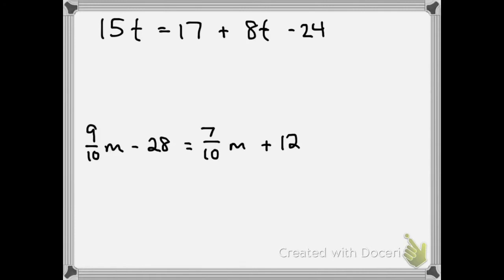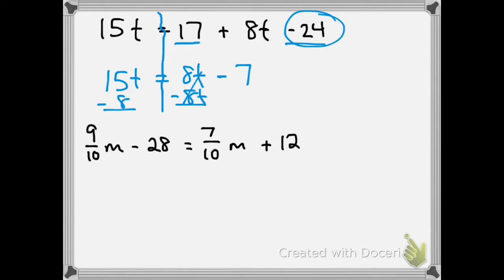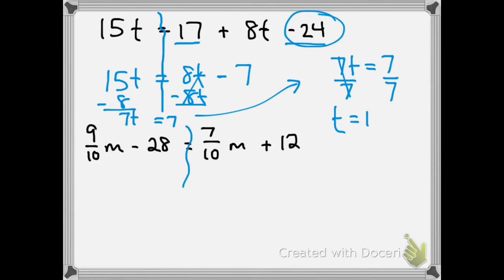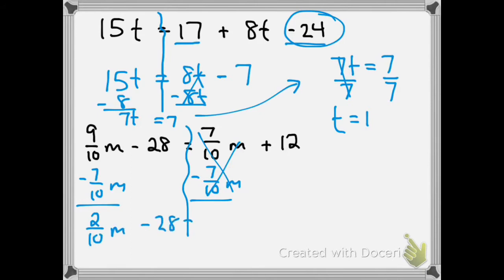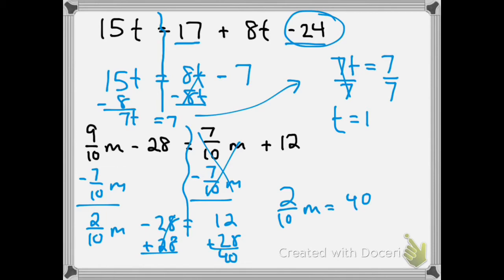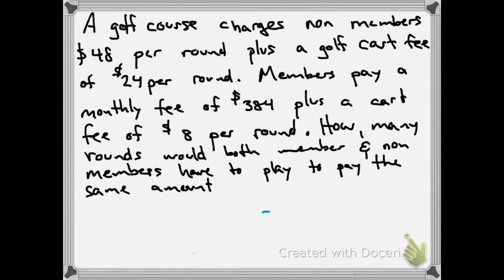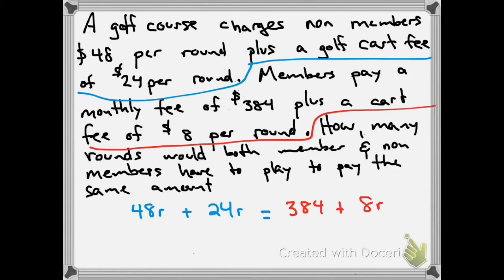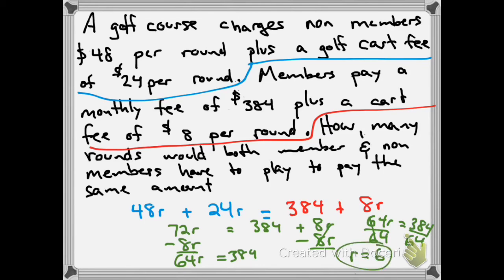Solving Equations with Variables on Both Sides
We look at one of the more difficult topics in pre-algebra which is solving equations with variables on both sides. As we discuss, there are a number of videos you should watch first to fully understand what is taking place (1-step, 2-step, Multi-step equations and integers). I also provide a great real life example of a problem where you could use this procedure.